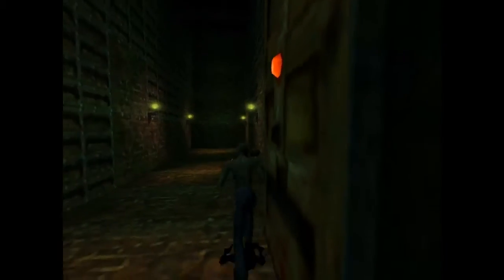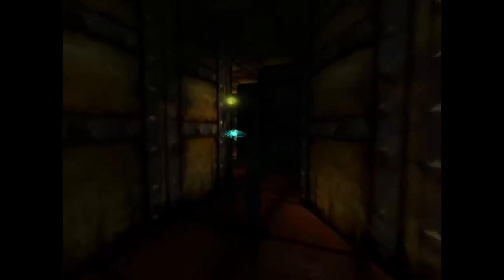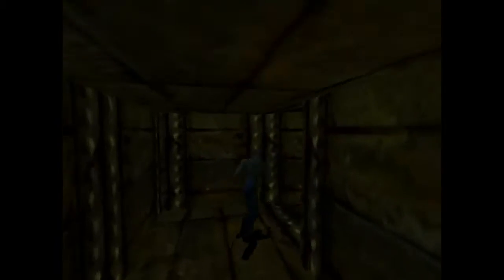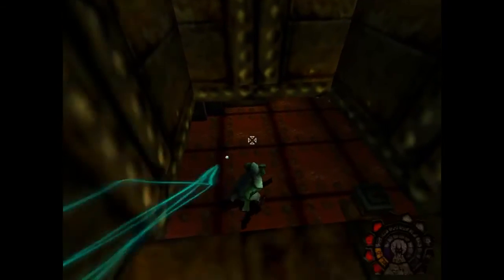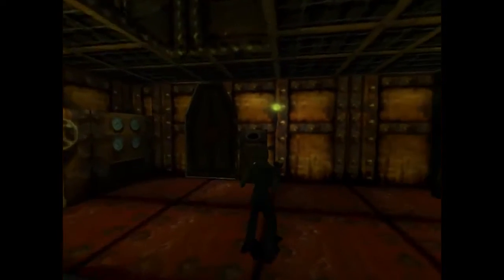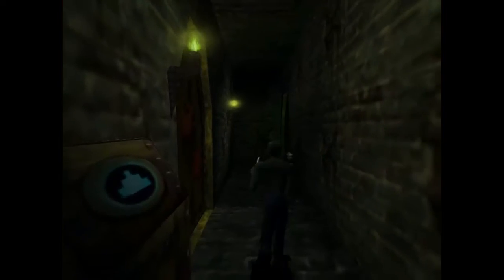[Dual] Shadow Man (Part 4) - CHOO CHOO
We do apologize for the shortness of this video, Hozen underestimated the recording time. Next part will be longer!